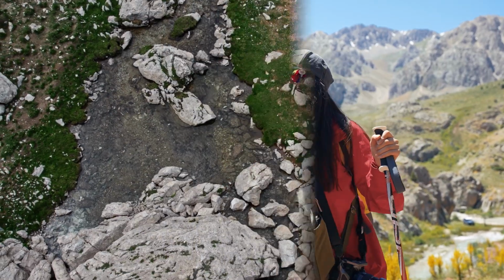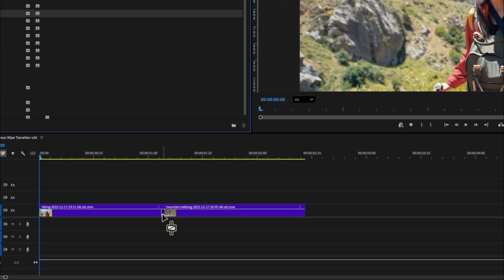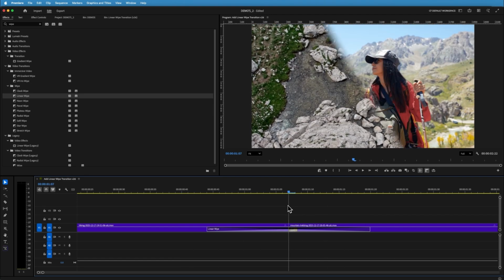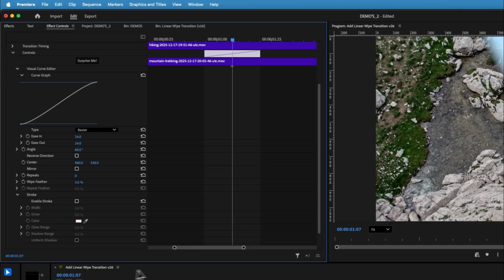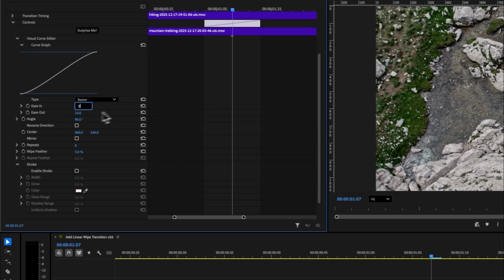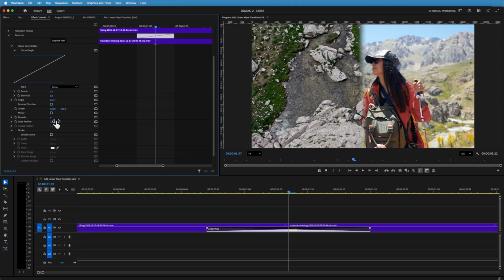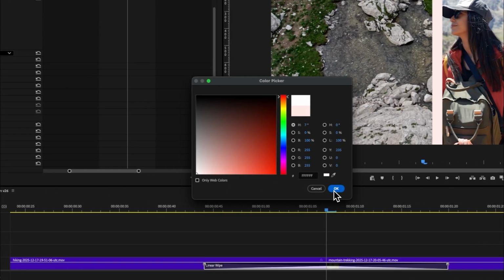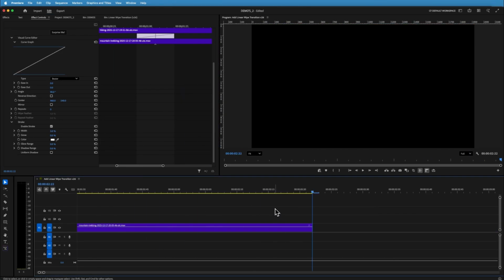How To Add A Linear Wipe Transition In Premiere Pro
Learn How To Add A Linear Wipe Transition In Premiere Pro